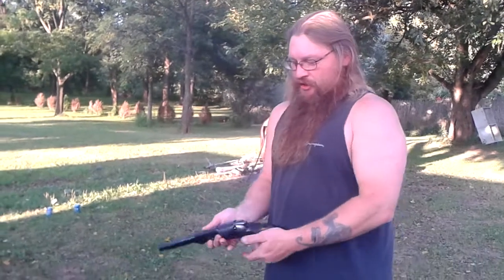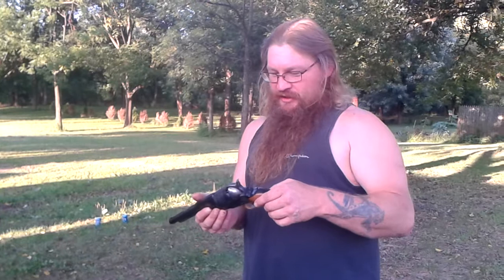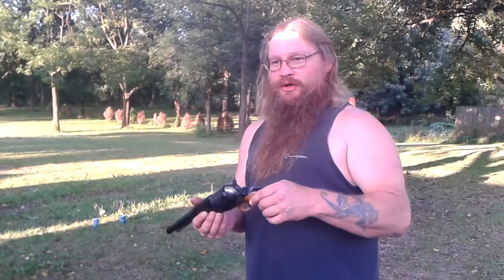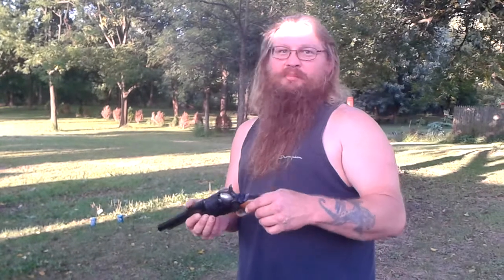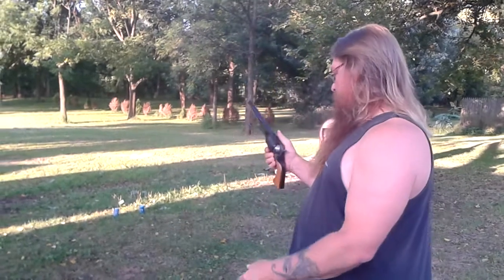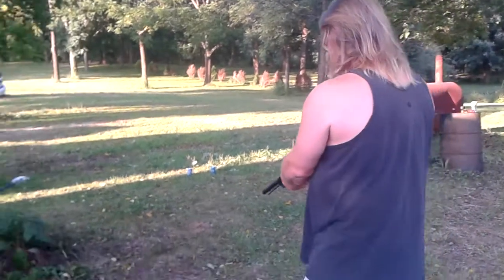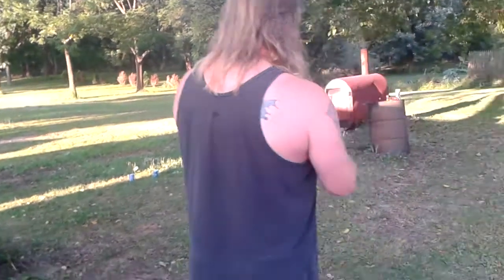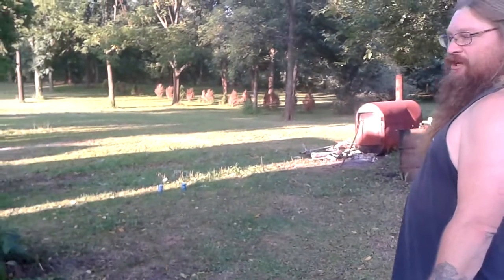Shooting the Walker colt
Just bought a walker colt reproduction